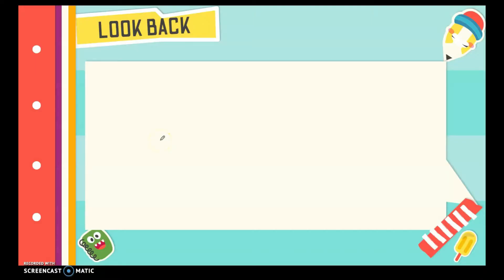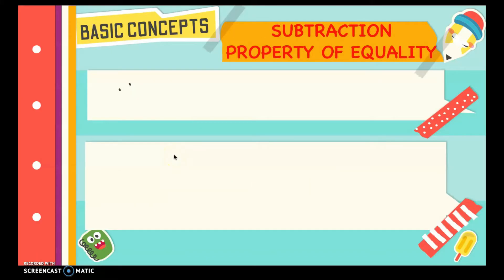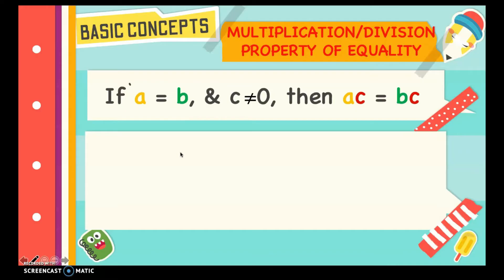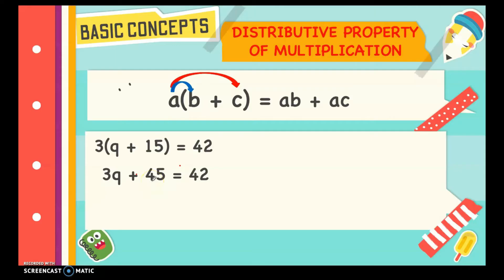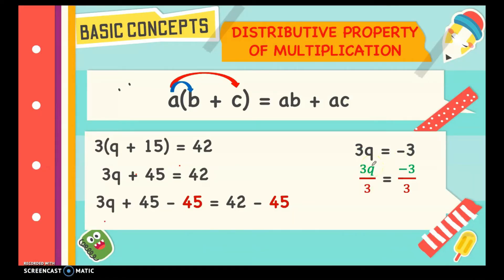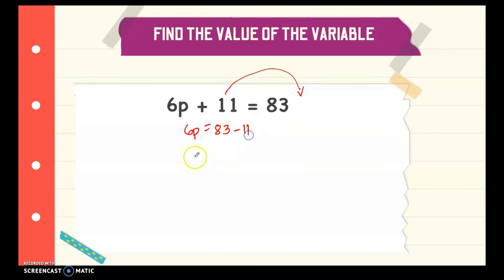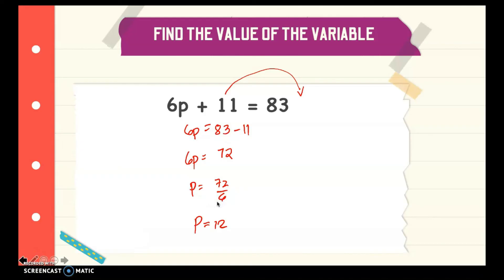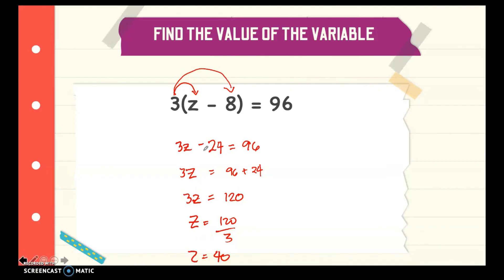How to find the value of the unknown variable?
Finding for the Value of the Unknown Variable in an Equation Part 1

CORRECTION: At 3:00 minutes, it should be x + 15 - 15 = 25 - 15, then x = 10.